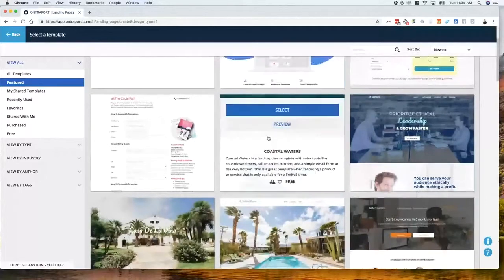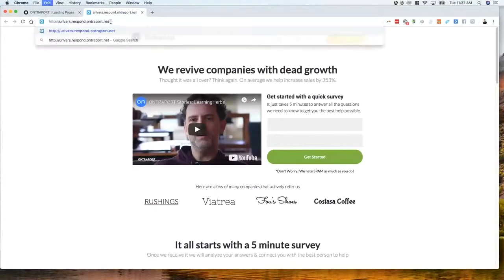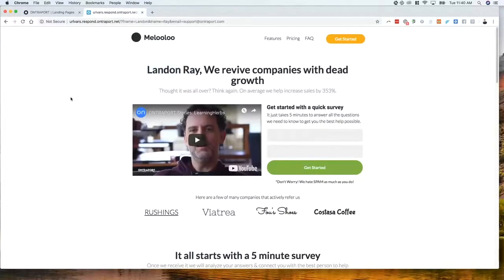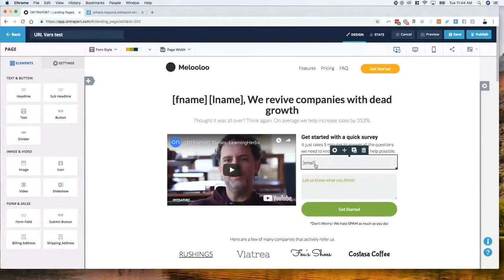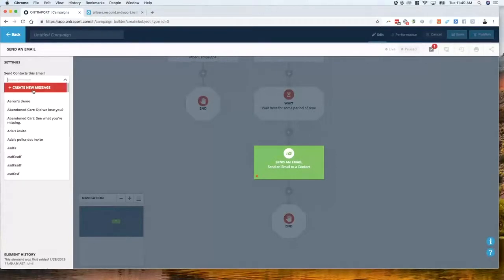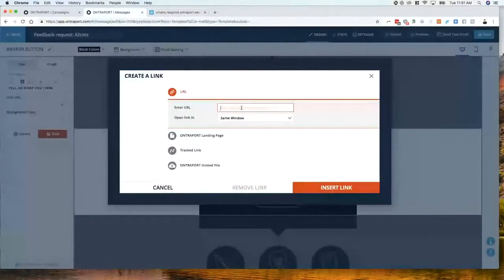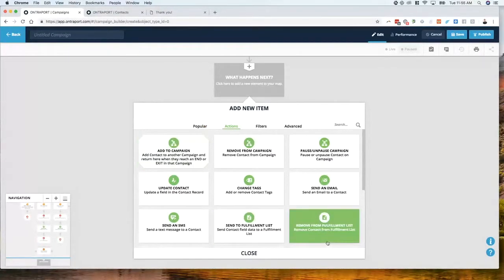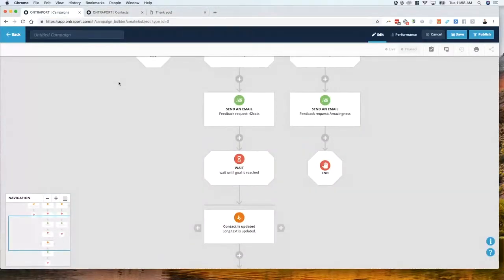Demo With The Founder | Using URL Variables and Hidden Fields in Ontraport